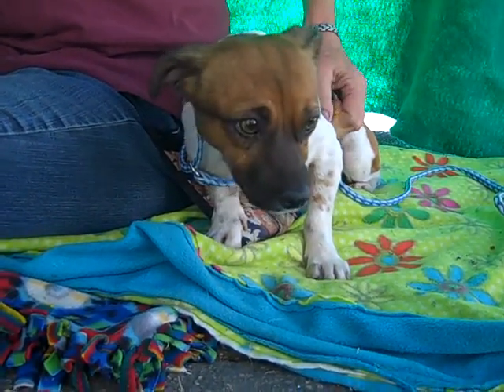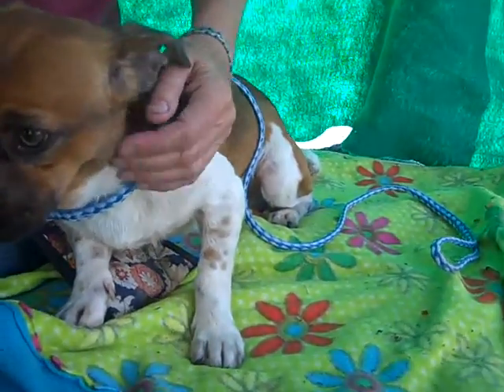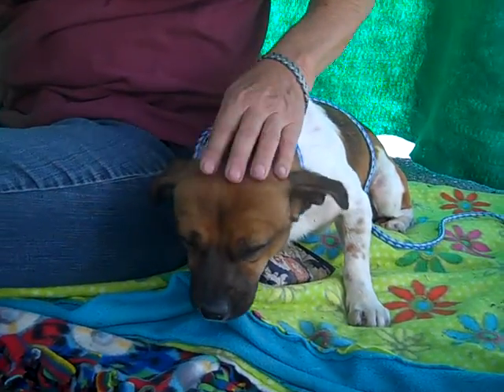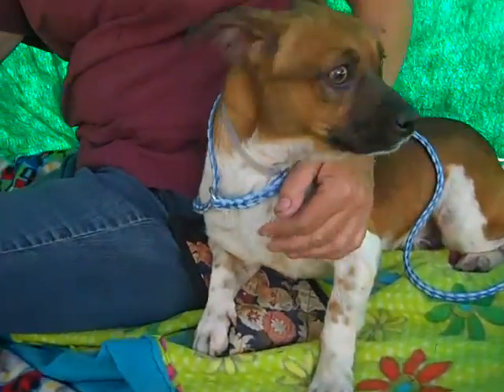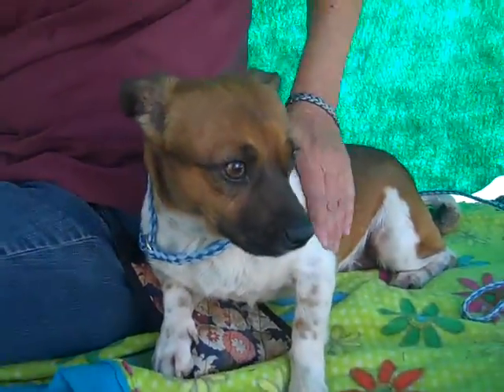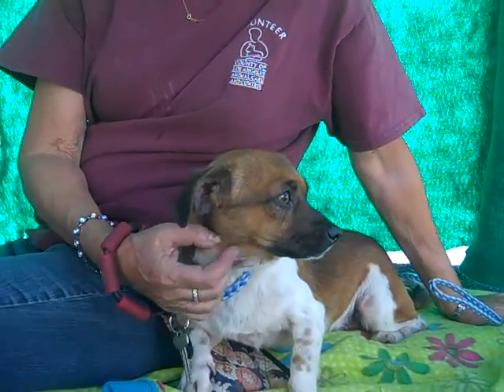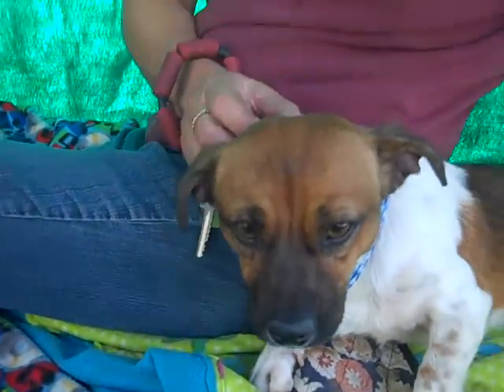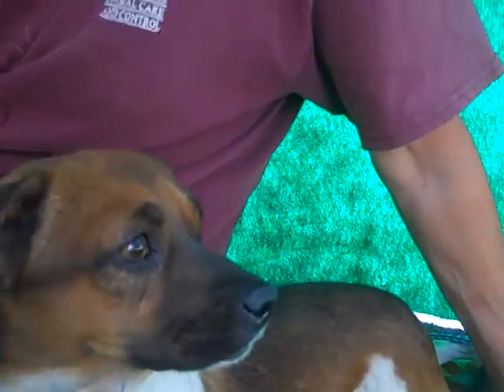A4889725 TITAN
A4889725 Titan is a snuggly 18-month-old tricolor male Parson Russell Terrier and Beagle mix whose owners surrendered him to the Baldwin Park Animal Care Center on October 21st because they had too many dogs. Weighing 10.6 lbs, Titan shows signs of being housebroken, but otherwise needs some basic leash and obedience training. Cooperative and eager to please, Titan will also benefit from some training because it will help boost his confidence. While he is a little shy in the shelter environment, he is a friendly dog who likes to be held and pet. He is accustomed to living with other dogs, and has gotten along well with all of the dogs he has met at the shelter. Titan has many assets, and we think this soulful and affectionate little dog will be a terrific best pal.